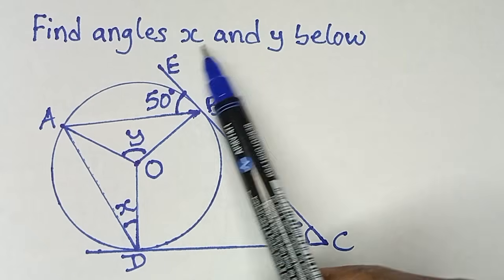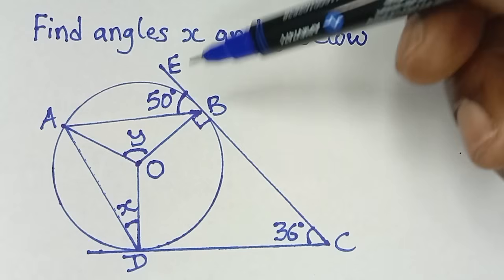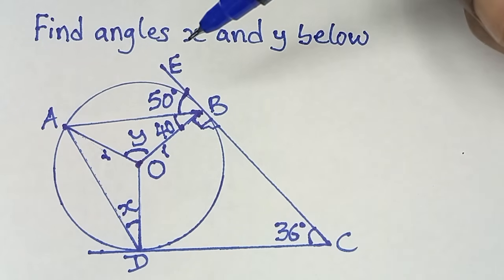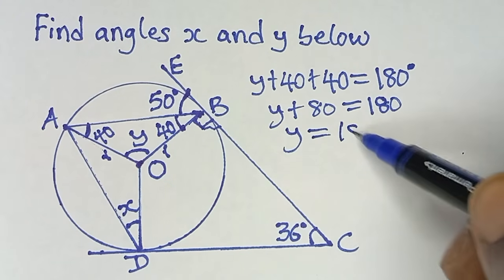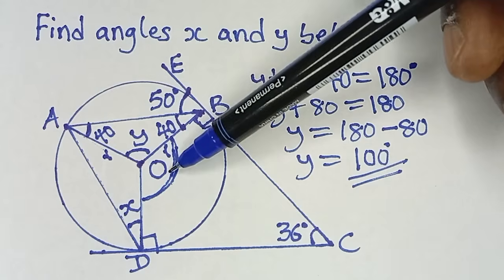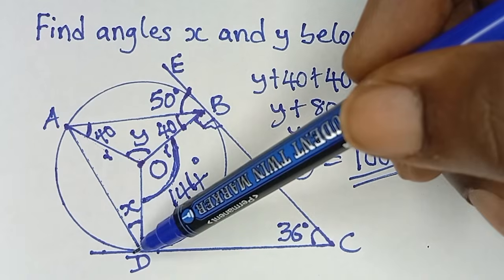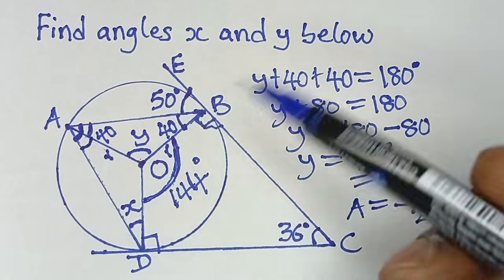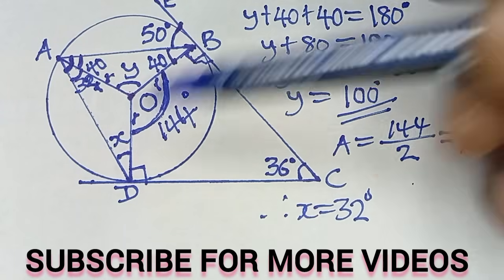Master This Tricky and Challenging Circle Geometry Question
Master Circle Geometry with ease! 📐 In this video, I break down the fundamental concepts, essential theorems, and step-by-step problem-solving techniques you need to ace your math exams.

​Whether you are prepping for high school geometry, a standardized test, or just need a solid refresher, this tutorial makes complex circle Theorems incredibly easy to understand.

​📝 What You Will Learn:

​How to identify and use key parts of a circle in geometric Theorems

​Pro-tips for spotting theorem applications quickly when solving a question